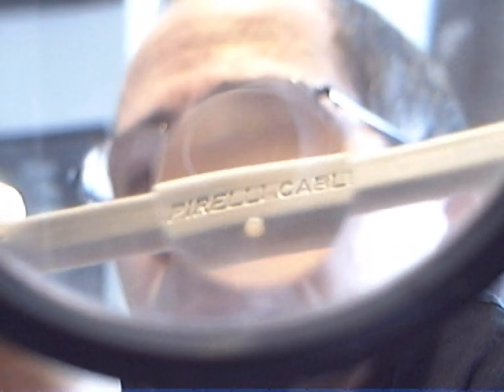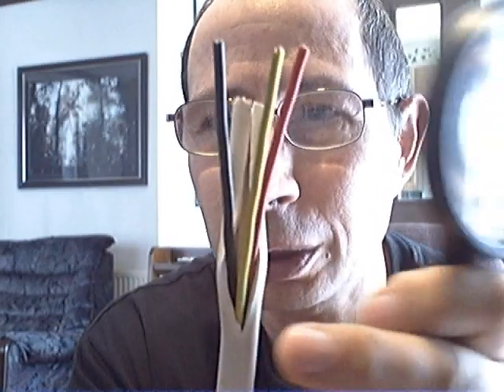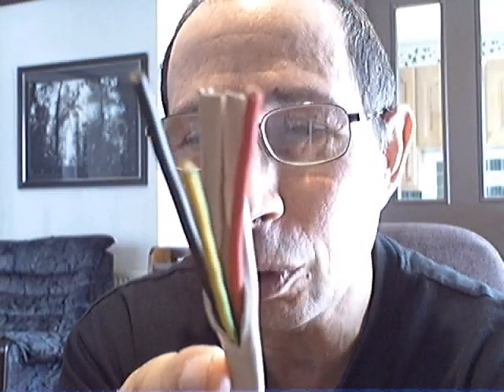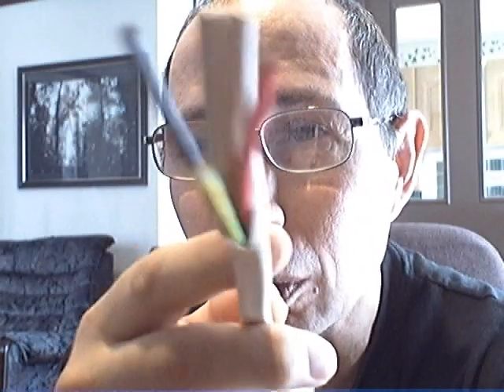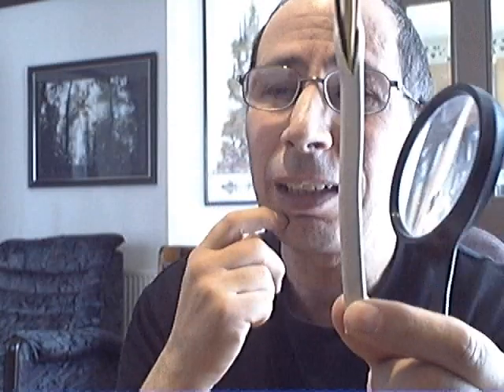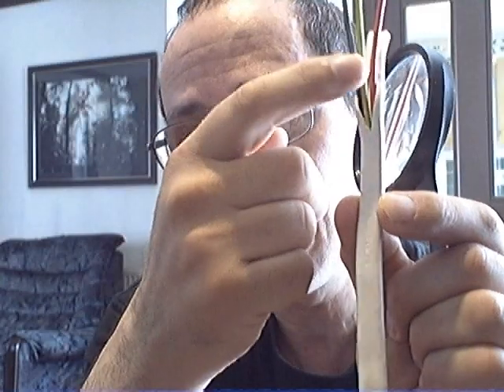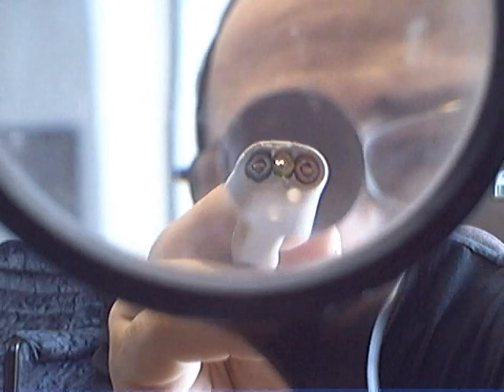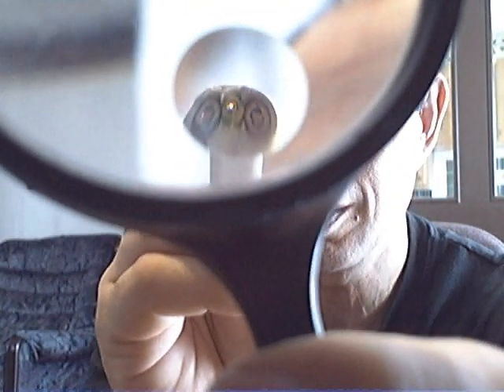Twin and Earth with Insulated Earth 1 of 2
Is there any such thing as T&E with an insulated CPC? Most people would think you were talking rubbish if you said you had seen it. Understandable. Except that it's true. Pirelli made it but it did not sell, so they stopped.

The T&E in Australia (or New Zealand) is like that. From what I read on one forum, they've even changed the position of the conductors and put the phase in the middle with the CPC and neutral on the outside, but that may be wrong.
Check out this Australian sales site. It says the product is not avalailable any more so the above may be correct.

Here is another from the same site with a different configuration.
In case the above one disappears: